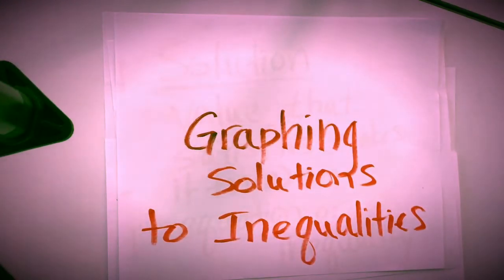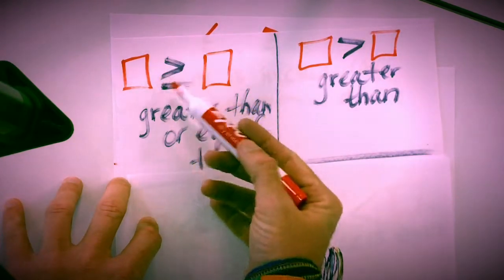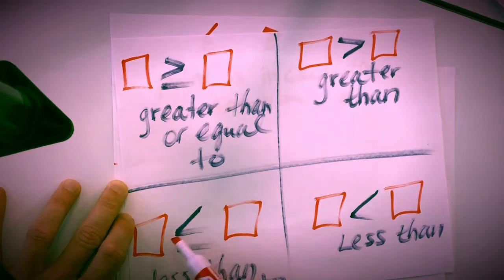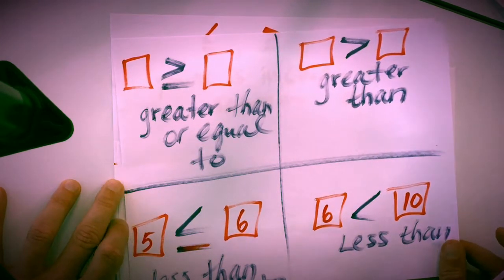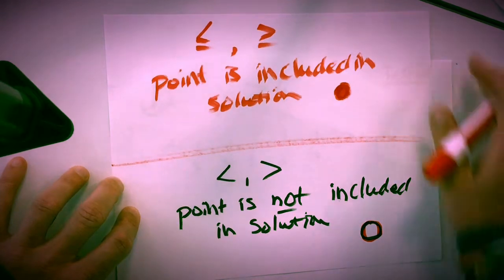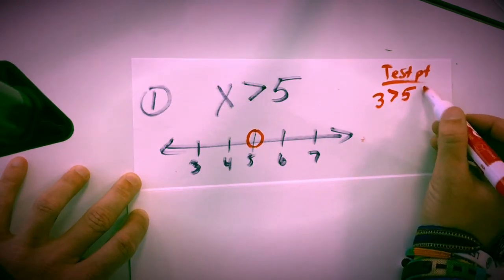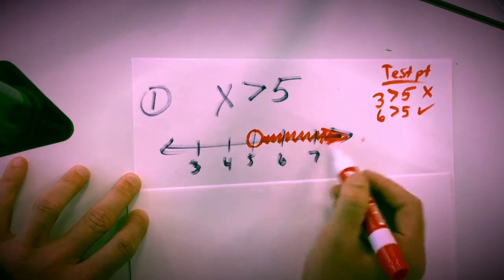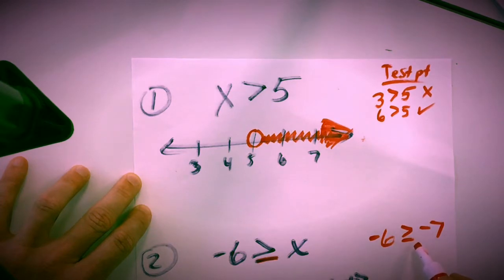1.6 Graphing Inequalities